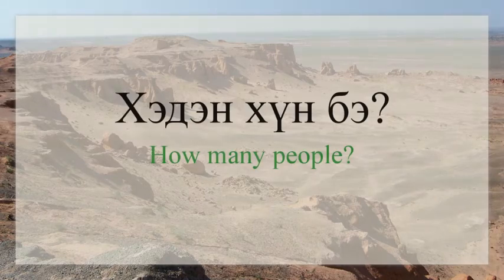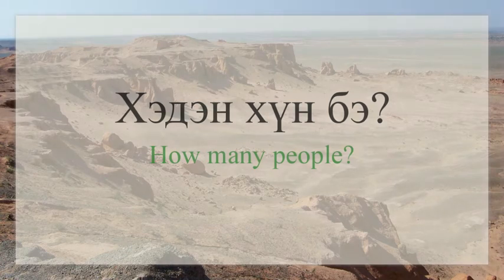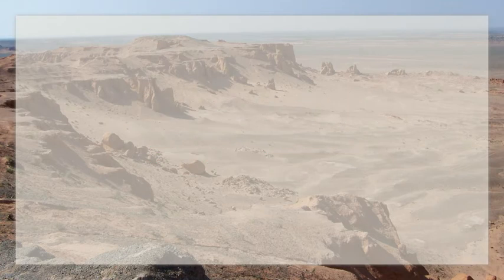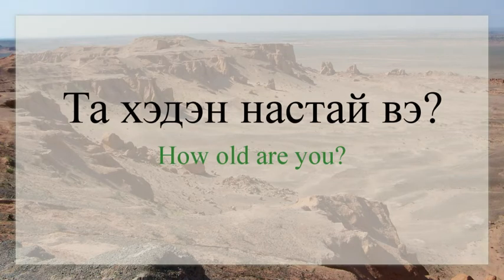How many?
Introduction to the counting word хэд.